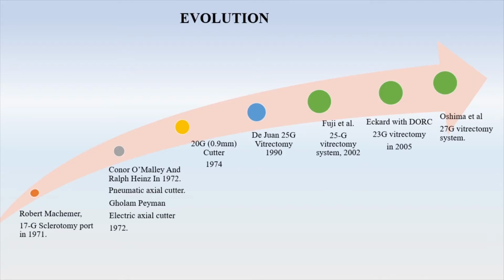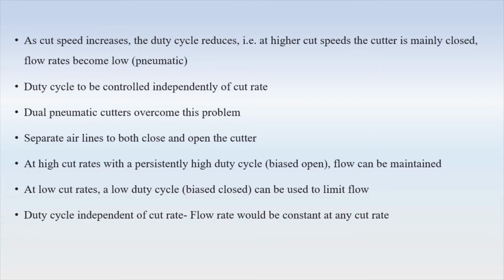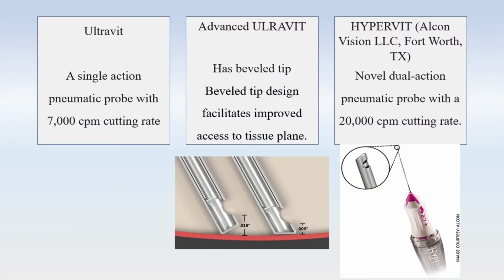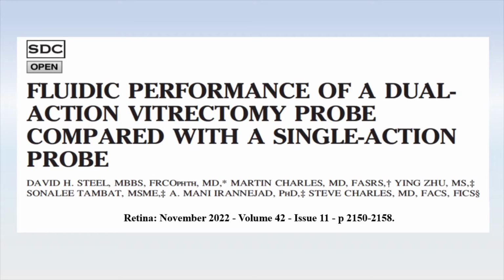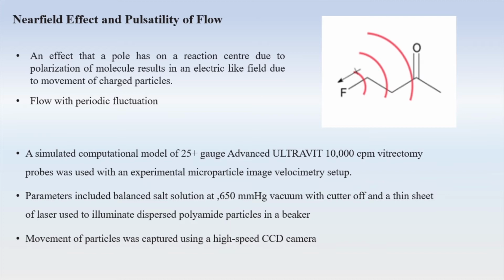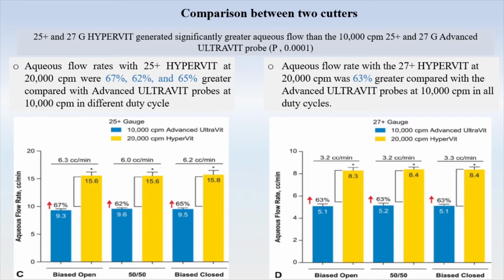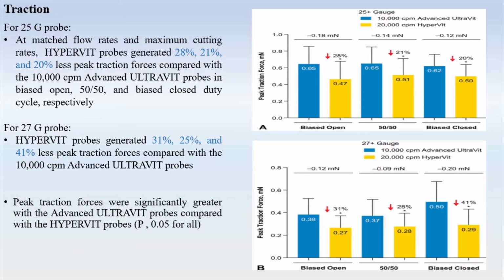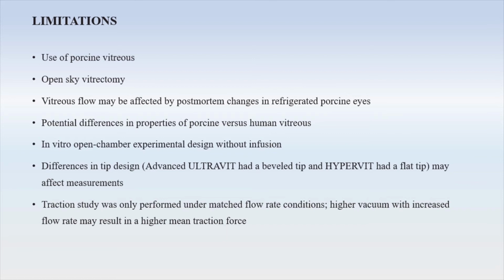Journal Presentation, Dr. Debarati Dasguta, 10 Nov, 2022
Topic: Journal Presentation,
Presenter:  Dr. Debarati Dasguta
Moderator: Dr. Pradeep Susvar